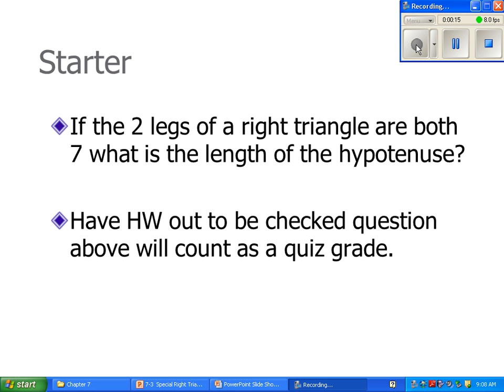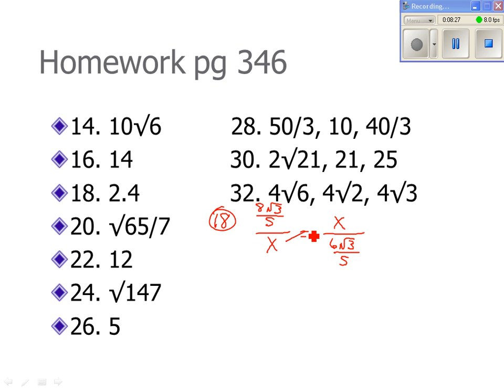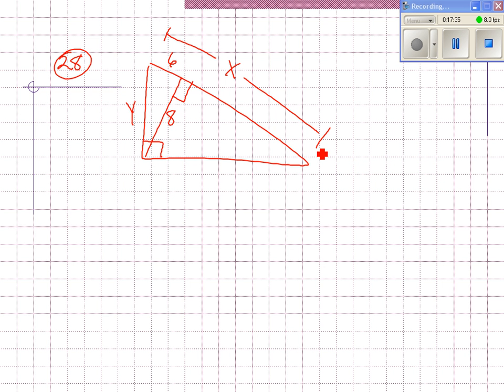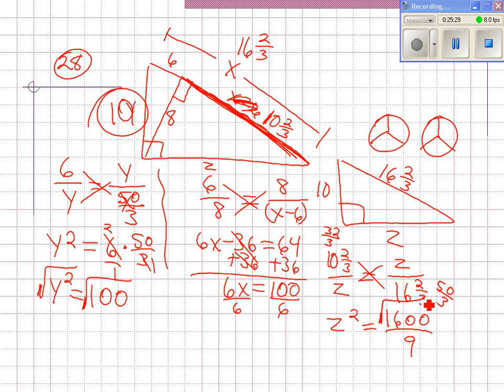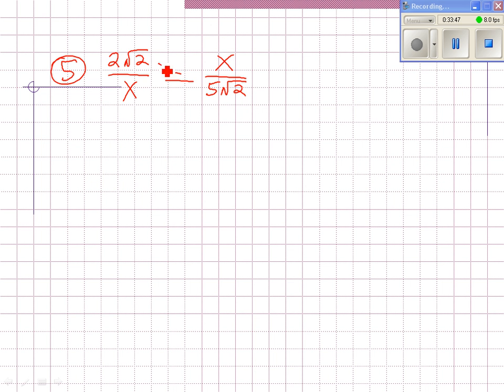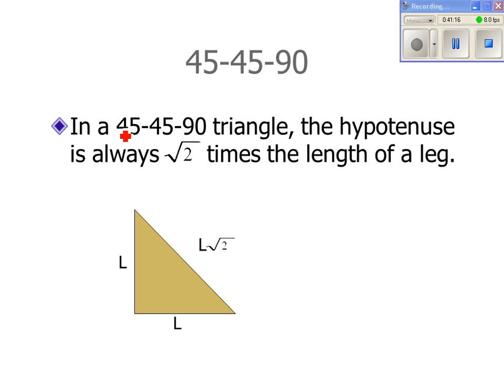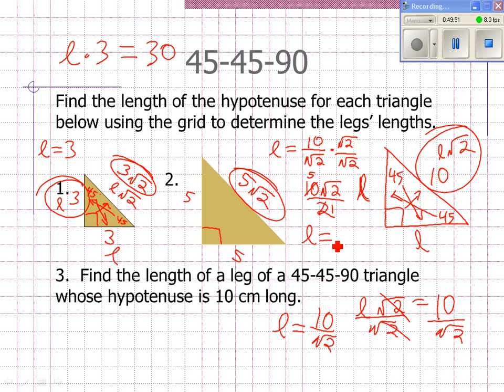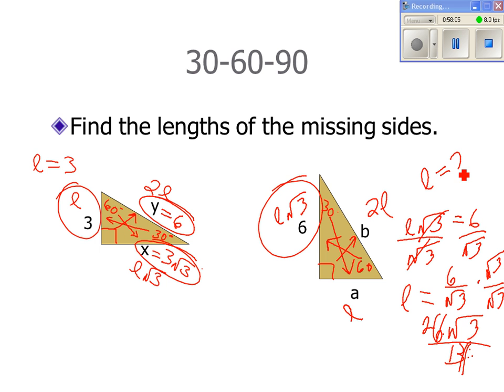video lesson 7 3